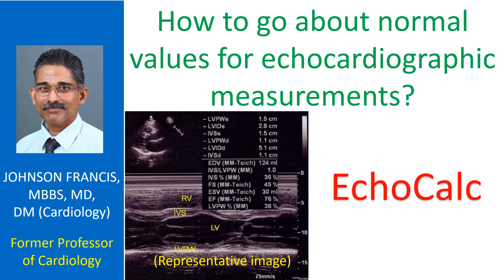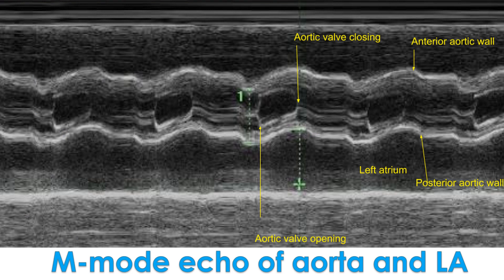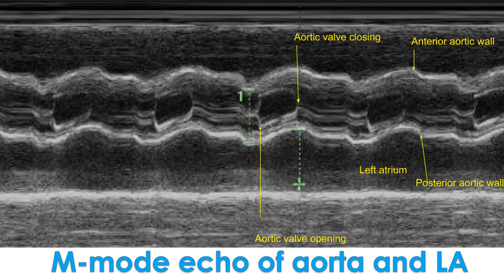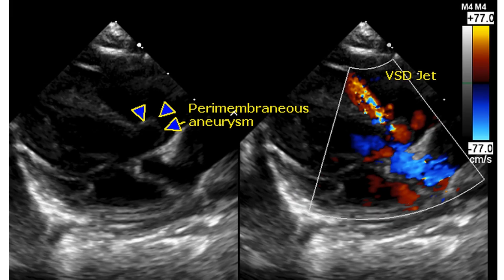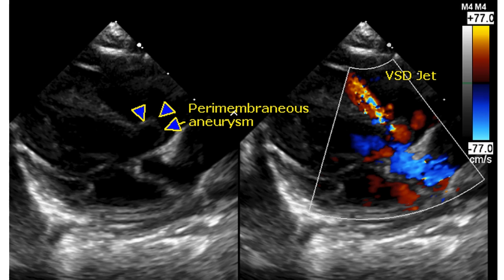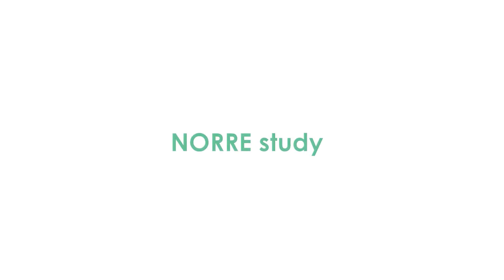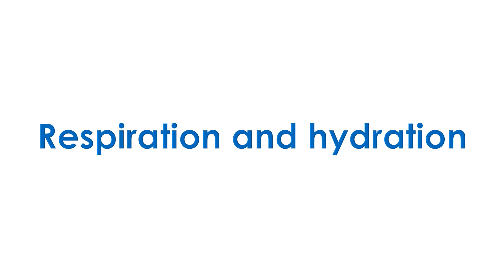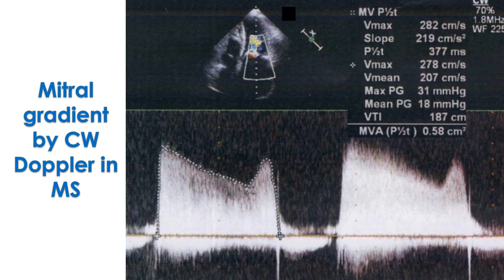How to go about normal values for echocardiographic measurements?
Normal values for echocardiographic measurements will vary with age, body surface area and the population being evaluated. It is almost impossible to memorize the normal values for the numerous echocardiographic measurements in use. Various national guidelines have provided posters and pocket guides for use whenever needed. EchoCalc is a mobile application from the British Society of Echocardiography which is available for download from the Apple App Store and Google Play.